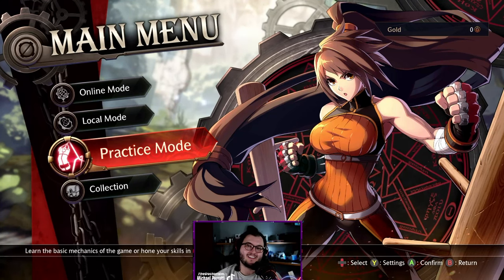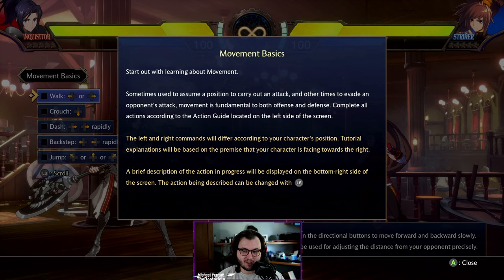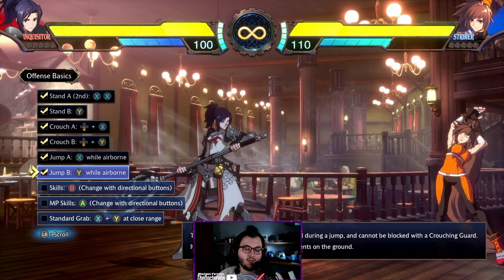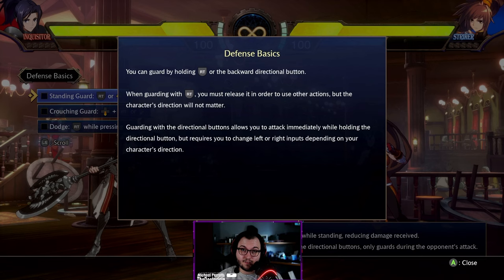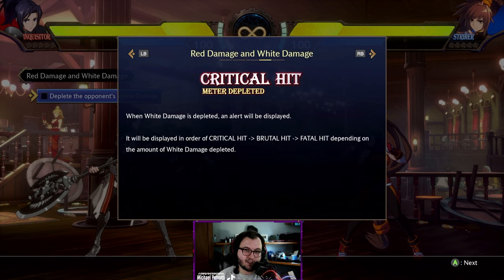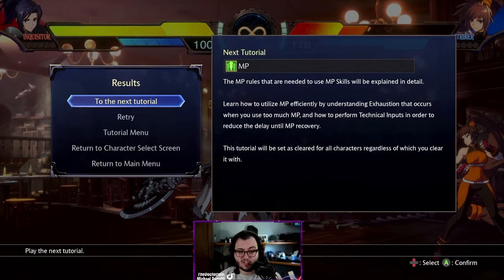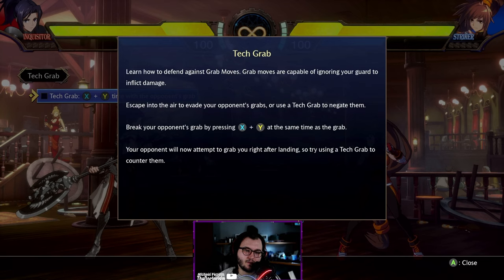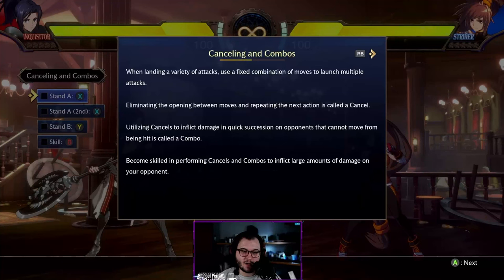inquisitor tutorial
The camera I use
Beast content lens
Studio lightx2
On camera mic